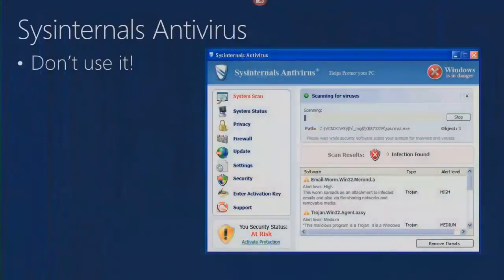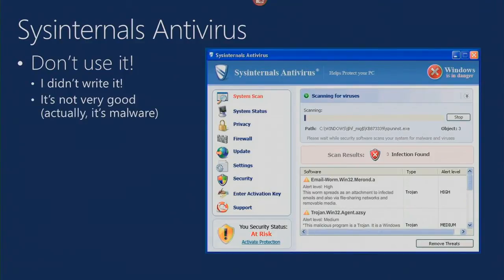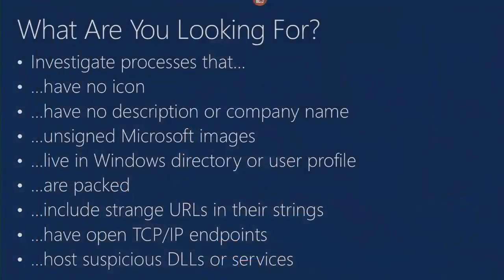Malware Hunting with the Sysinternals Tools, Part 1 of 8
This session provides an overview of several Sysinternals tools, including Process Monitor, Process Explorer, and Autoruns, focusing on the features useful for malware analysis and removal. These utilities enable deep inspection and control of processes, file system and registry activity, and autostart execution points. You will see demos for their malware-hunting capabilities through several real-world cases that used the tools to identify and clean malware, and conclude by performing a live analysis of a Stuxnet infection's system impact.